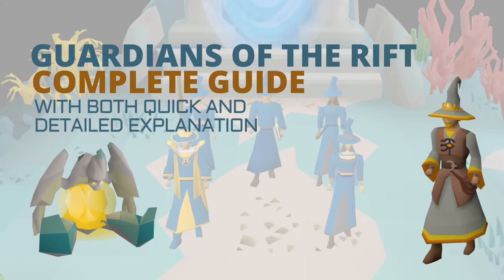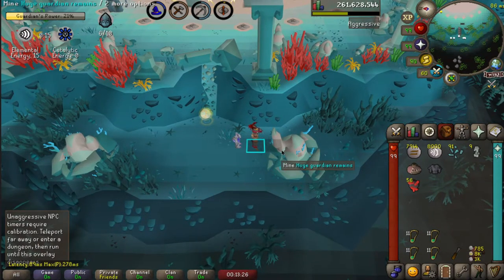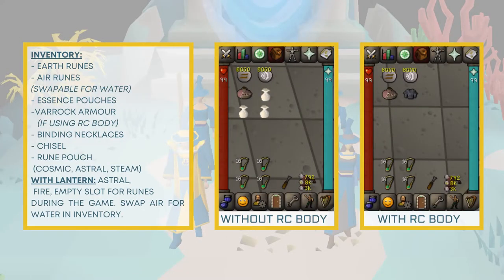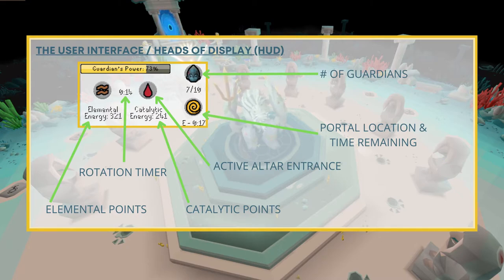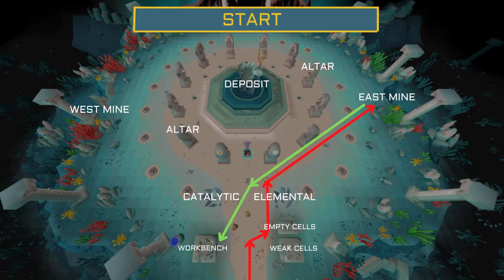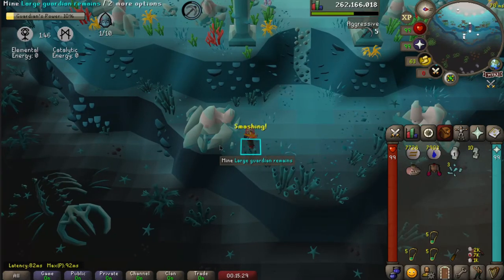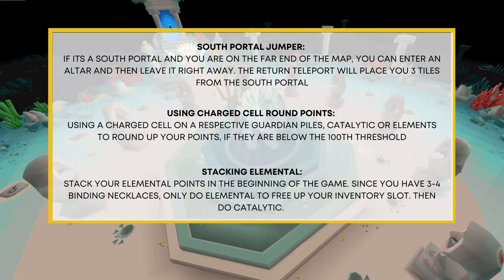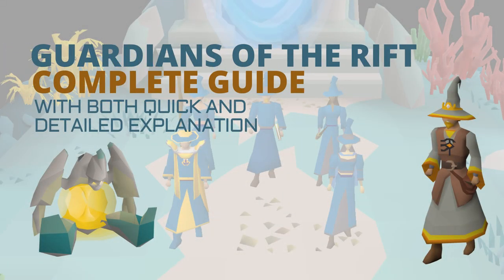Guardians of the Rift - Short & Long Guide - Tips & Tricks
Guardians of the Rift: Runecrafting Mining Game

Here is my guide for GOTR that includes both a quick / short guide in the beginning for those of you in a hurry or whom want a quick idea before getting the full detail. Then the full guide that does into strategy, details, gearing, and tips and tricks at the end of the video.

You can reach me through the comments or by the discord link below, @ltextbookl and i'll get back to you as soon as possible.

Timestamps:
00:00 Intro
01:00 Short Guide  / Quick Rundown
04:47 Full Guide
05:14 Recommendations
06:05 Gear & Inventory
08:10 General Info (Worlds, Plug Ins)
08:47 Game Information
11:25 Map Breakdown & Routing
15:11 Routine & Game Breakdown
19:42 Point System
20:45 Tips & Tricks
23:23 Conclusion & Things Left Out